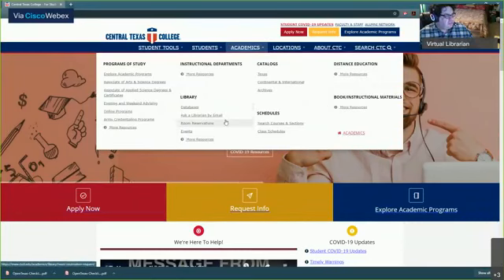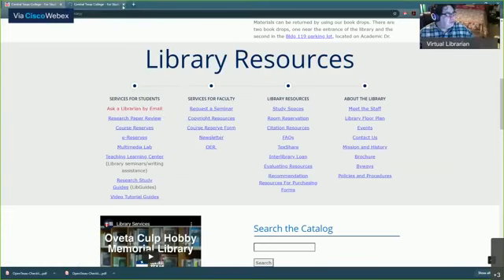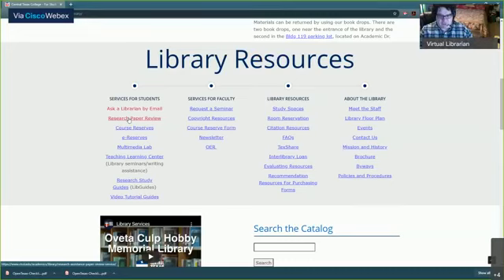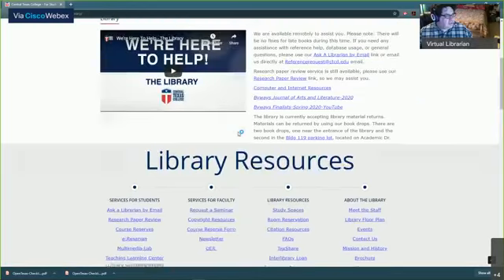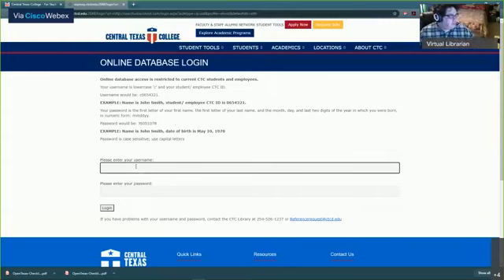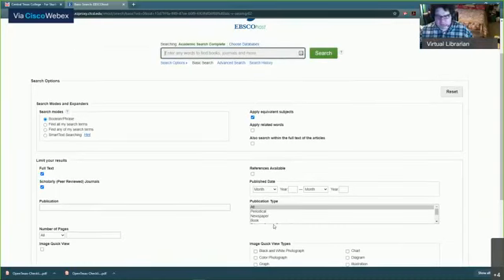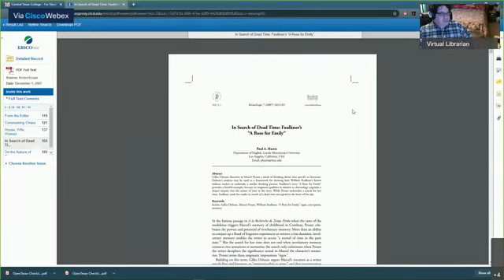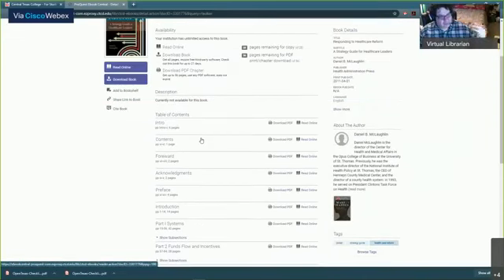CTC Live! - Library